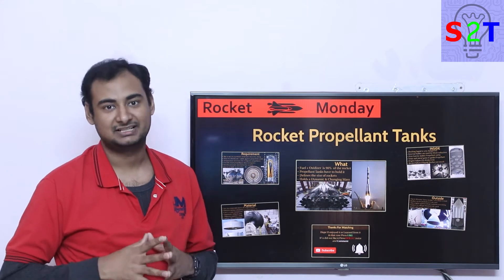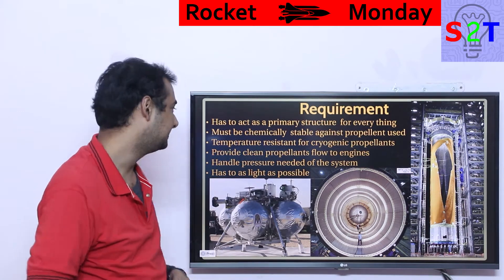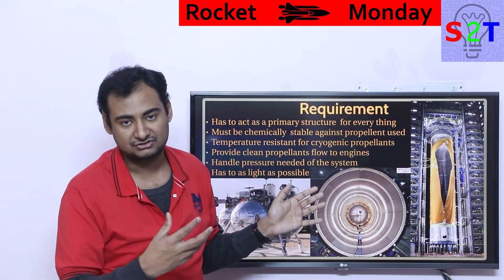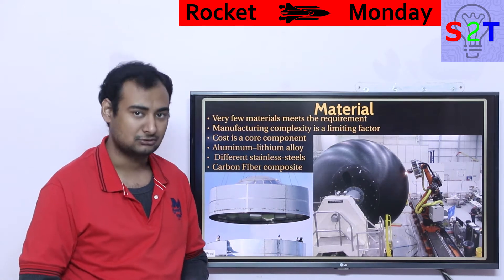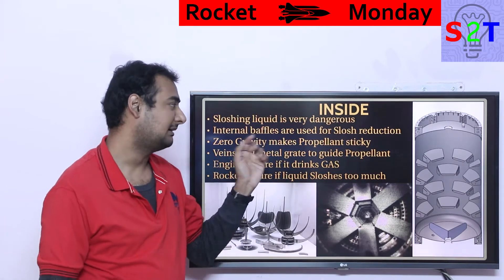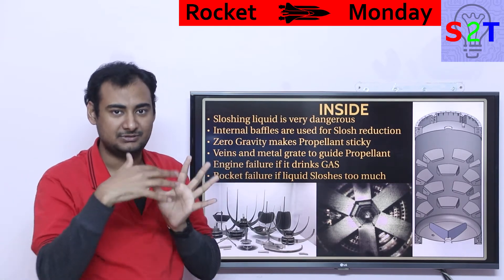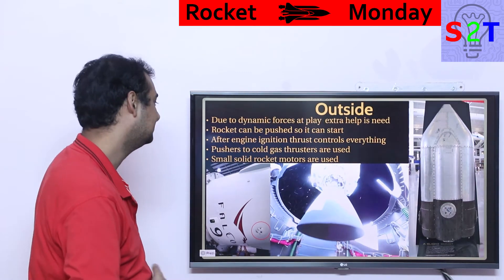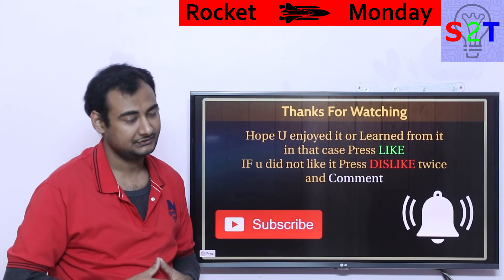Rocket Fuel Tanks Explained {Rocket Monday Ep129}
In this Ep, we will talk about Rocket Propellant Tanks
SO what are they
What are its Requirement
Material that we use
what is on the Inside
How we help it form outside